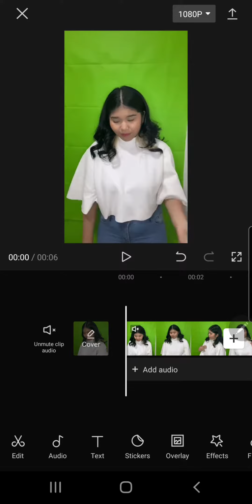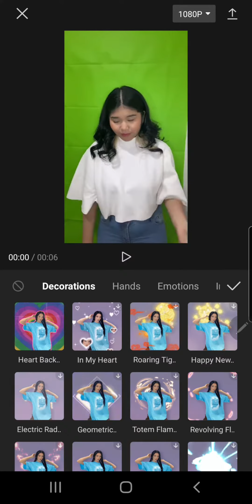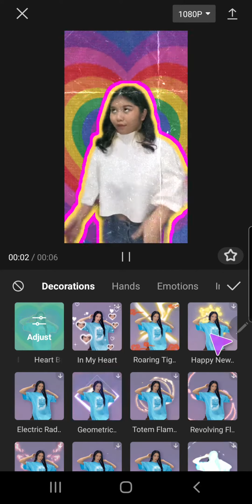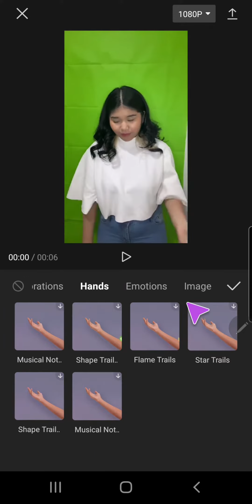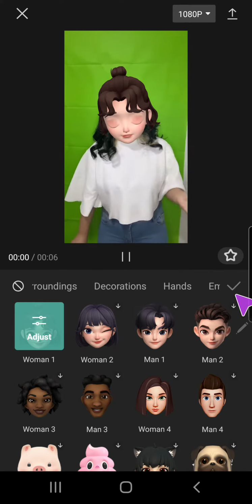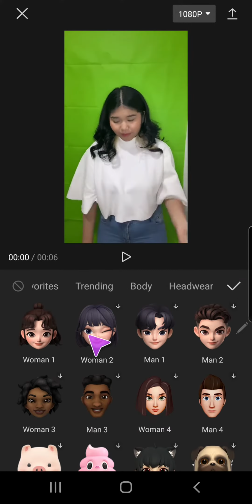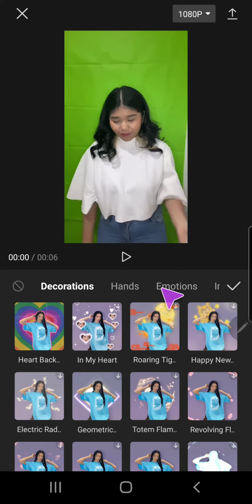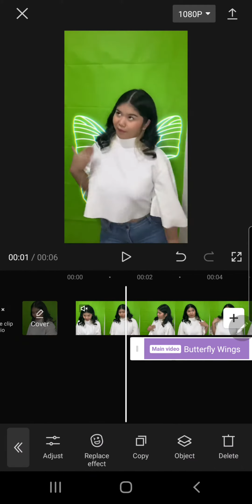How To Add Cool Body Effects In CapCut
This tutorial will show you how you can add effects in CapCut.